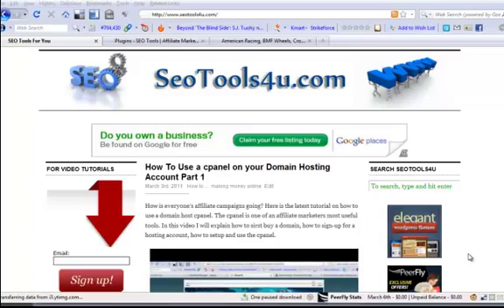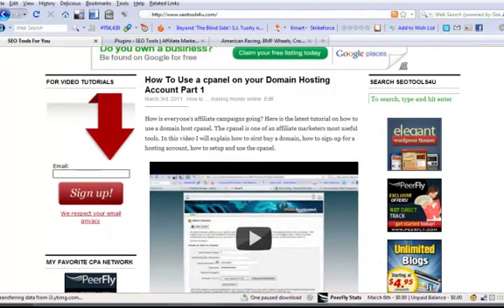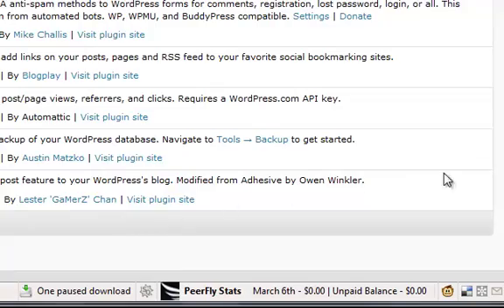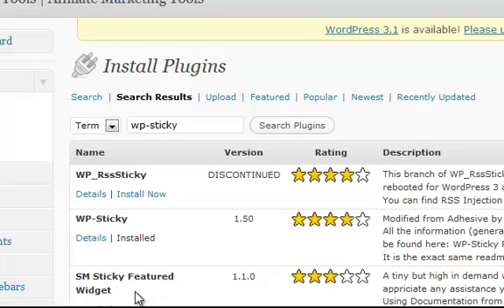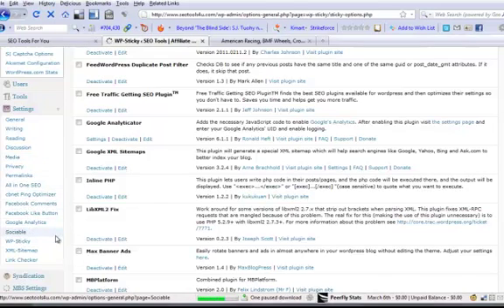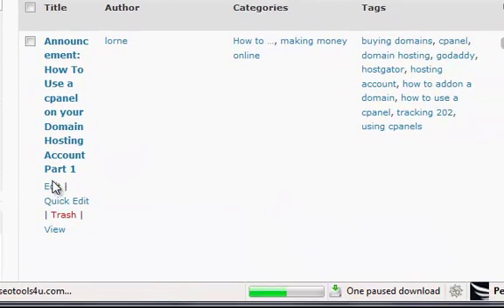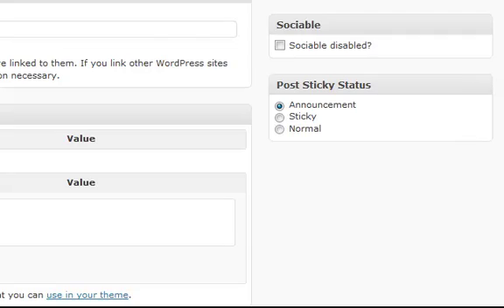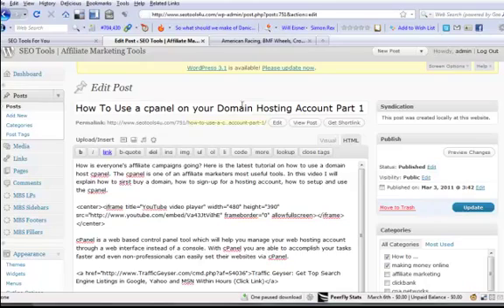How to Keep a Post on the First Page of your Blog for Making Money Online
Whether you are in affiliate marketing selling amazon products online, or have your own products selling on your website, if you have a Wordpress blog and want to keep important posts on the home page, this video contains instructions on how to do this.

- What normally happens when you add a post into a WordPress blog, the post appears at the top of the first page, then moves down the page then off the first page depending on the WordPress settings of how many post are to be displayed on the first page.

What I was looking for was the ability to keep an important post on the first page for a few days and to have some control over it. With the WP_Sticky plug-in, I can control how long the post remains on the first page. Let me explain how this is achieved in this video tutorial.

With the WP_Sticky plug-in, there are three settings, sticky posts, announcements posts, and the normal post setting.

'Announcement posts' are posts which will appear at the top of the page and stay there until the setting on the WP_Sticky plug-in are changed to Sticky or Normal.

Using the 'Sticky posts' setting, the post will only stay on top of all the posts for one day only.

Hopefully the following example will demonstrate the different settings:

Announcement
- Post 5 (Announcement Post)

29th Jan 2011
- Post 6
- Post 7
- Post 8

28th Jan 2011
- Post 4 (Sticky Post)
- Post 1
- Post 2
- Post 3

As you can see, Post 4 is set to a 'sticky post' and will stay on top of all posts that are posted on 28th Jan 2011 ONLY.

Posts that are posted after 28th Jan 2011 (eg. 29th Jan 2011) will be posted on top of the sticky post that was posted on 28th Jan 2011.

For Post 5, the 'announcement post', will stay on top of all posts until this setting  is changed to either normal or sticky.